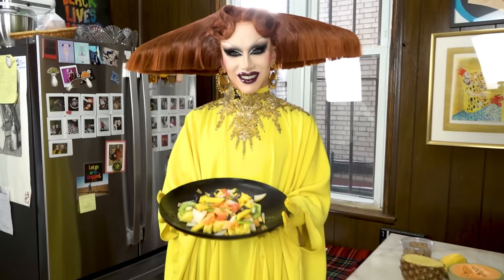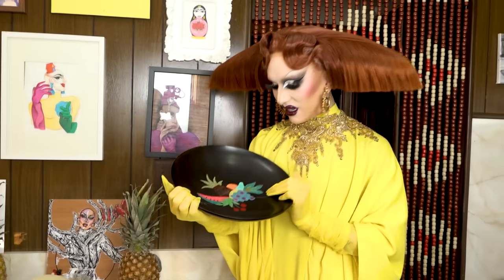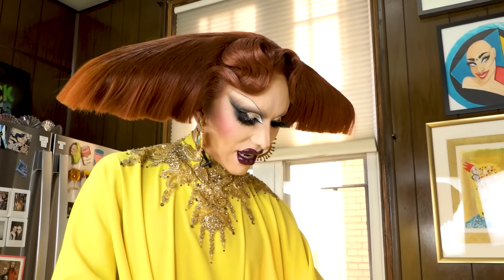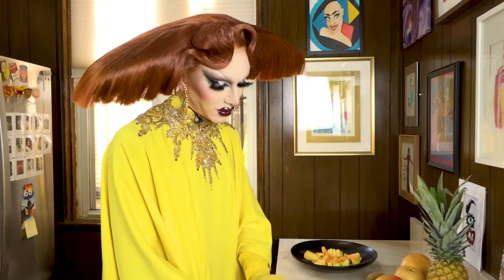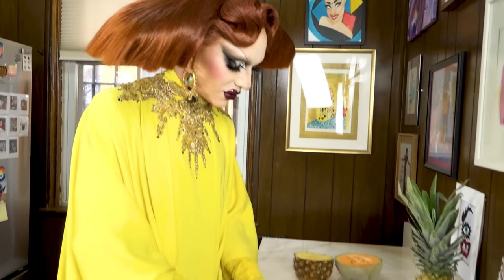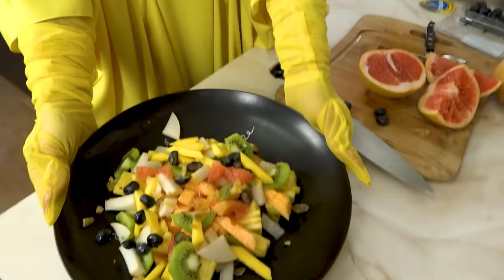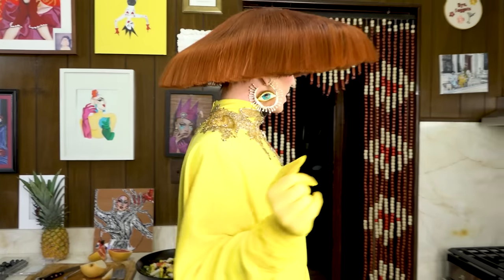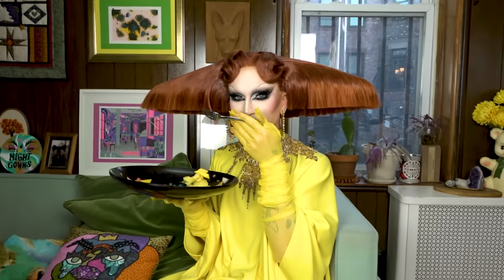Sasha Velour Makes a Fruit Salad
Watch me make a fruit salad

Come see me on tour with “The Big Reveal Live Show!"

CREDITS
Producer: House of Velour
Video: Mettie Ostrowski
Editing: Sasha Velour